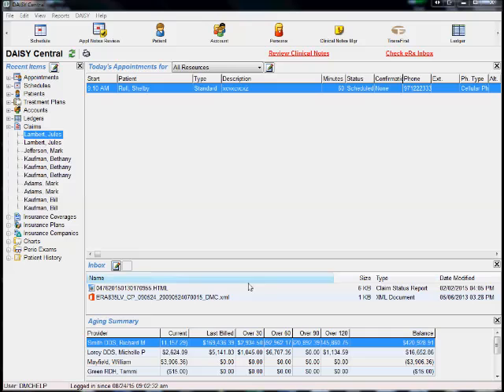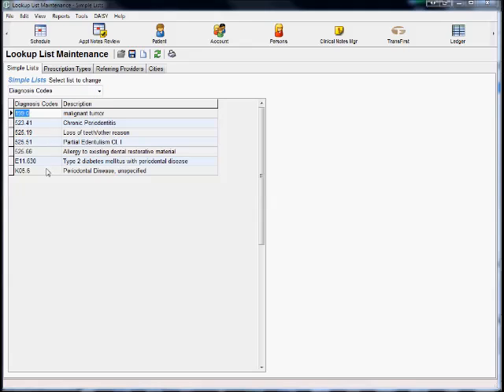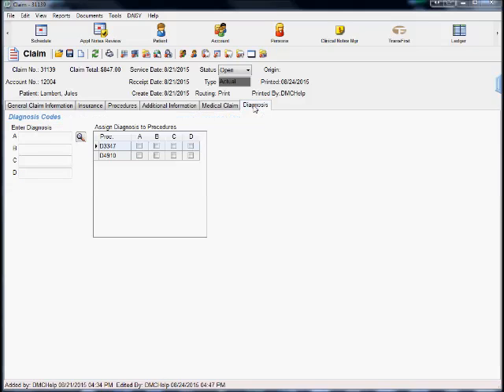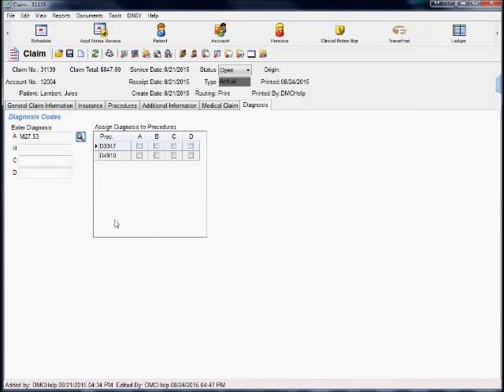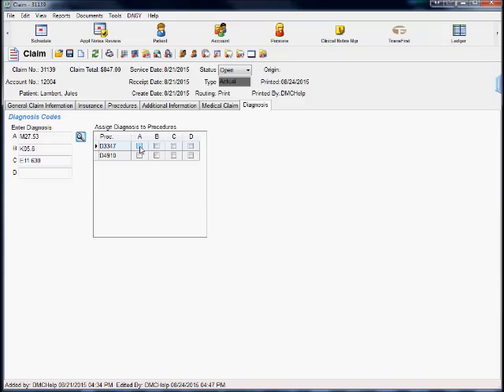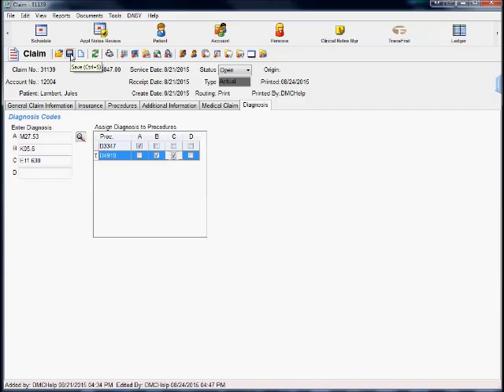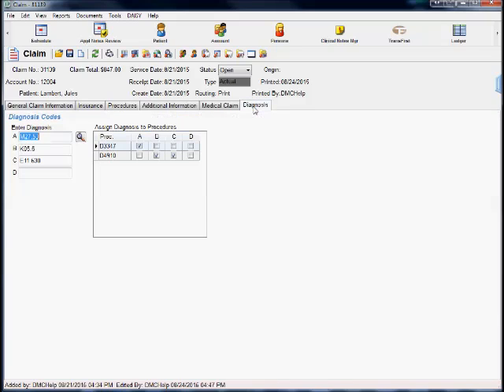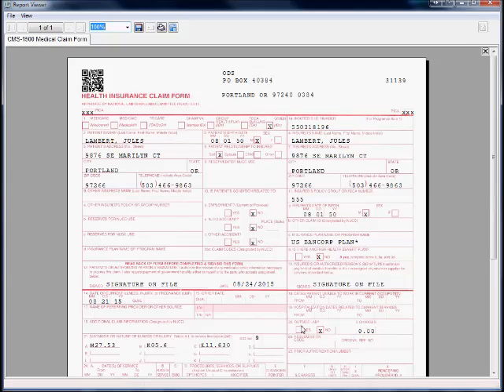DAISY 4.6 Diagnostic codes on claim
Diagnosis codes can be attached to procedures on a dental or medical claim.  Effective 10/1/2015 the use of ICD-10 diagnosis codes will replace the ICD-9 codes.  Learn how to enter new diagnosis codes and attach them to procedures on a claim.